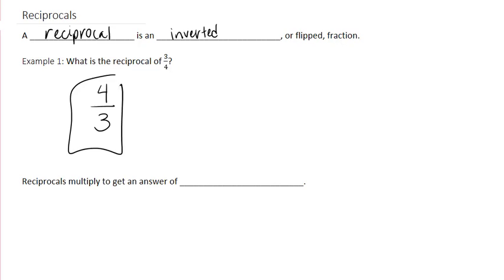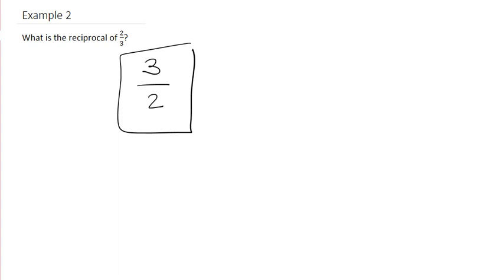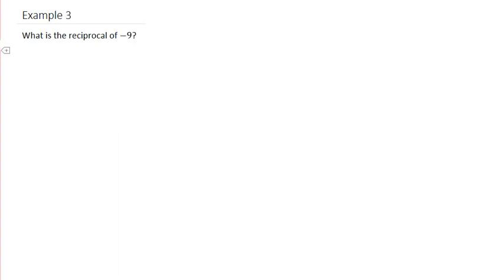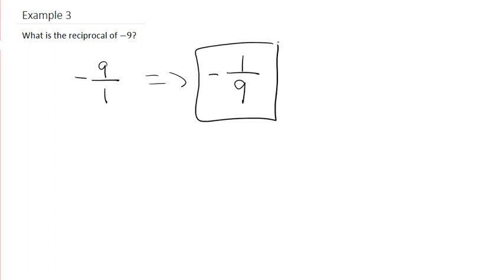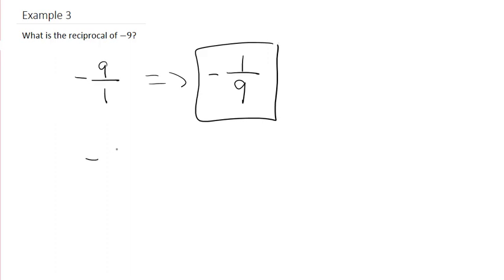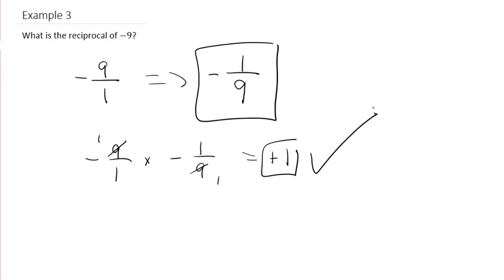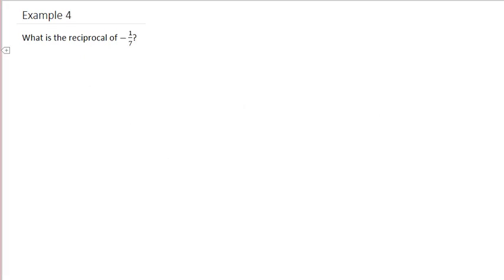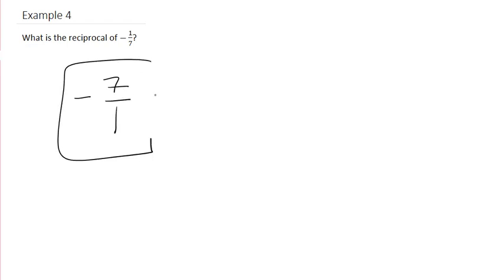Automotive MAP 117 Module 2.3e Reciprocals